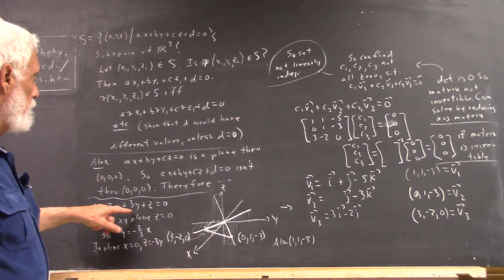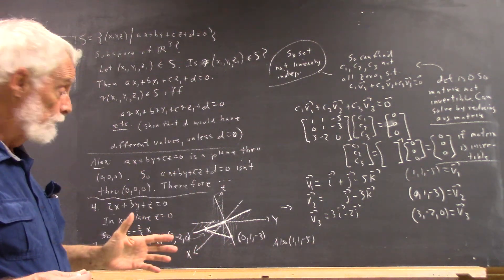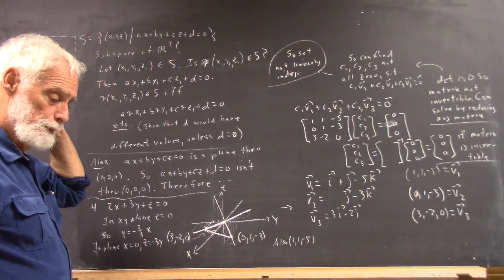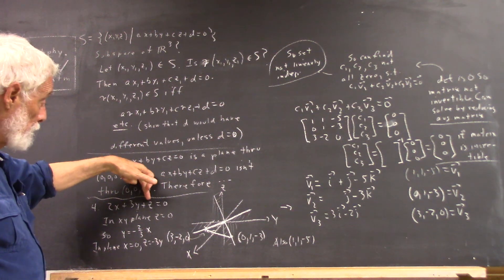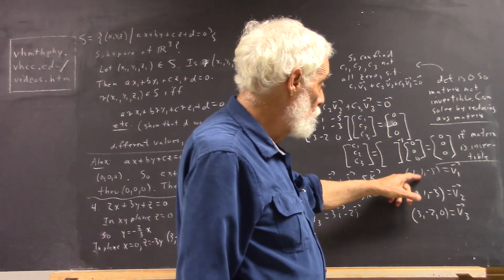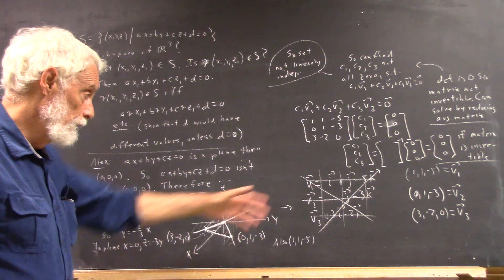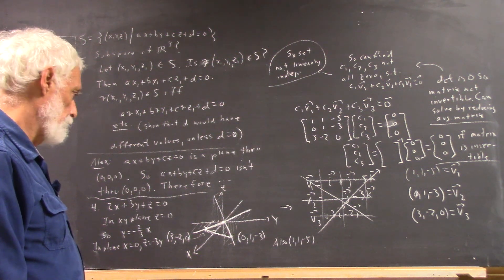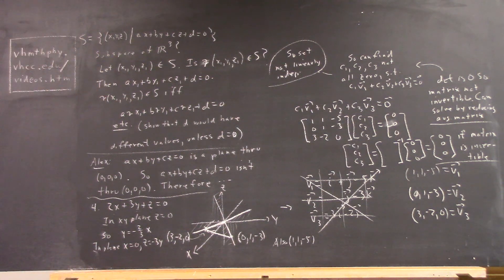daglin 0782 find three vectors in plane given by equation test linear independence